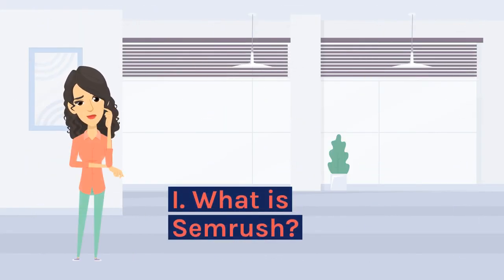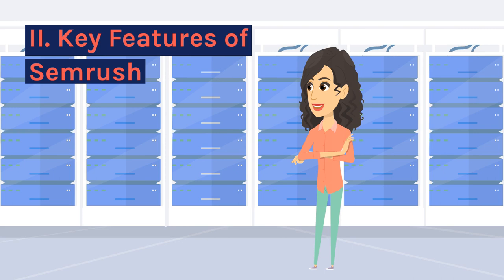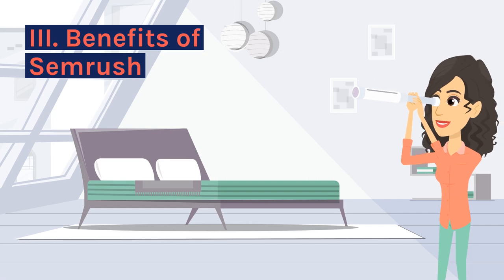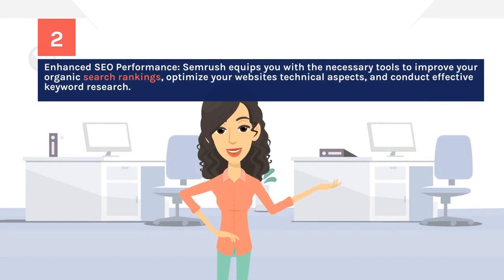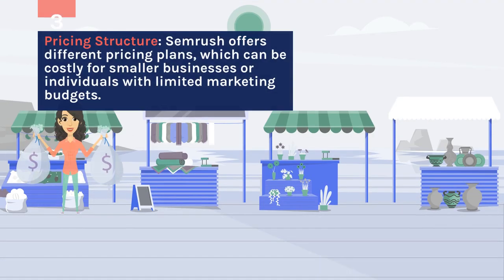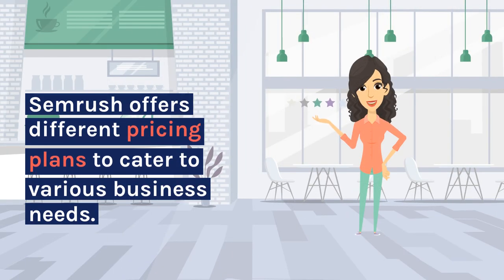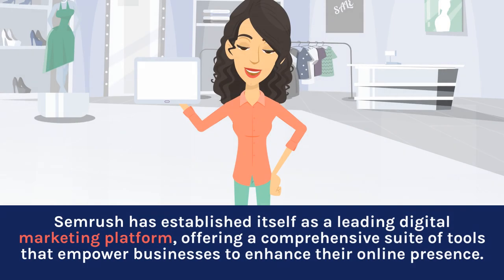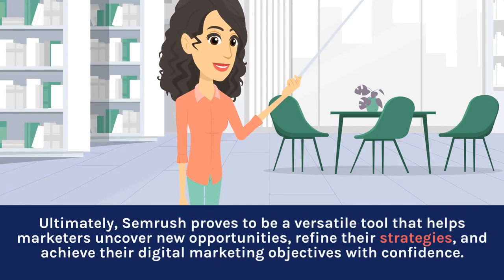Semrush Review – One of the Best SEO Tools in the World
Semrush. In today’s hyper-competitive digital landscape, businesses strive to gain a competitive edge and maximize their online presence. This pursuit necessitates a robust digital marketing strategy that relies on data-driven decision-making. Enter Semrush, an all-in-one digital marketing platform that has gained significant acclaim for its comprehensive suite of tools. This article provides an in-depth Semrush review, exploring its key features, benefits, and drawbacks. By the end, you’ll have a clear understanding of whether Semrush is the right solution for your digital marketing needs.

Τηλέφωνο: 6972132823